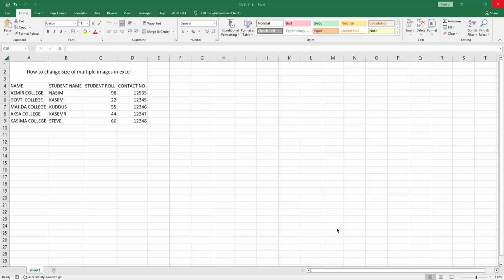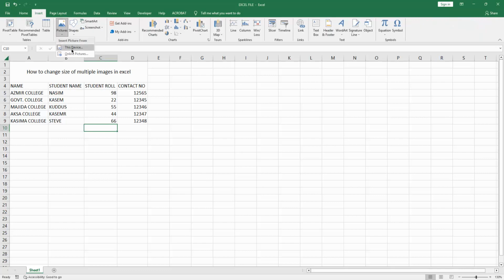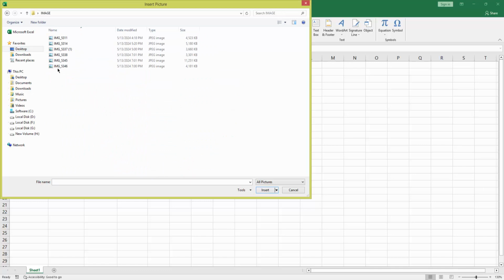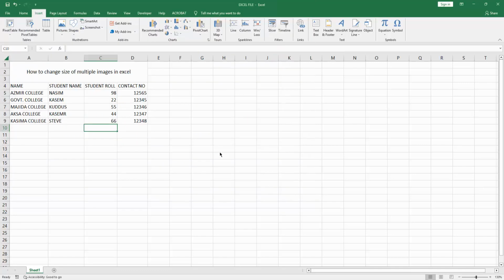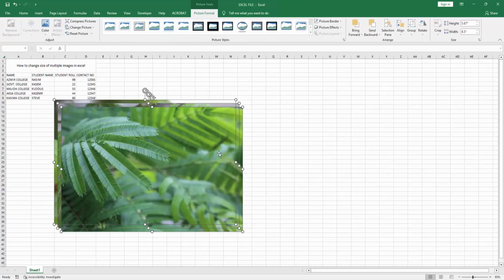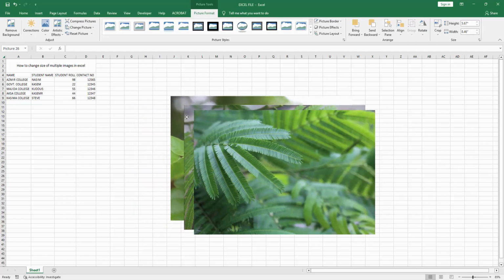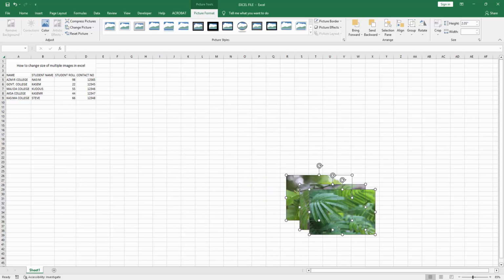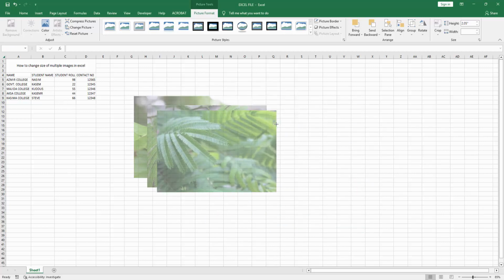How to change size of multiple images in excel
Assalamu Walaikum,
In this video I will show you, How to change size of multiple images in excel.  Let's get started.